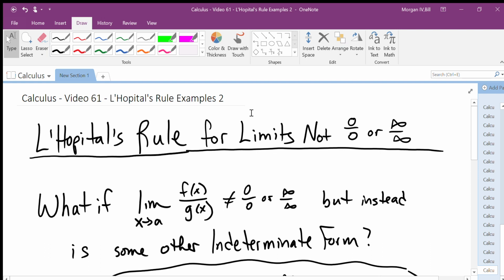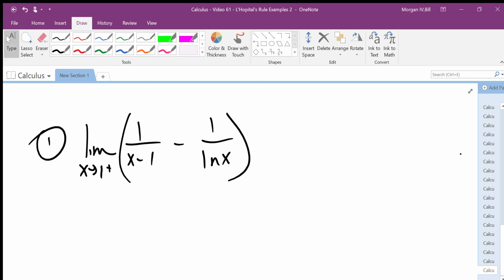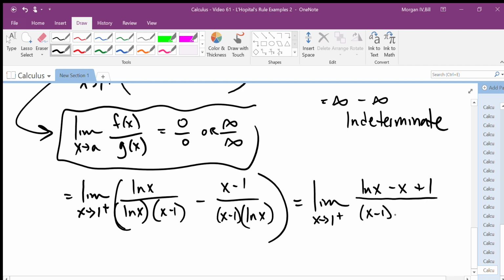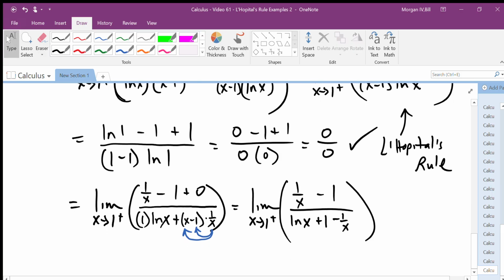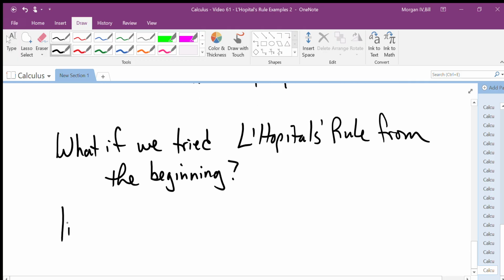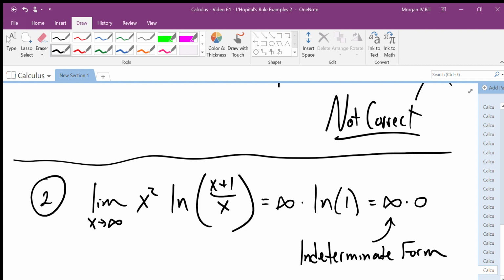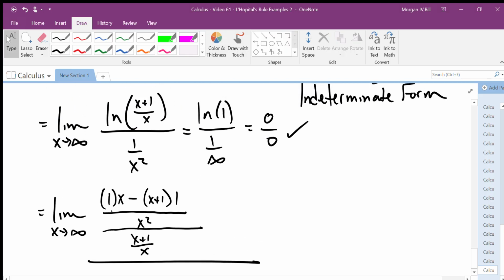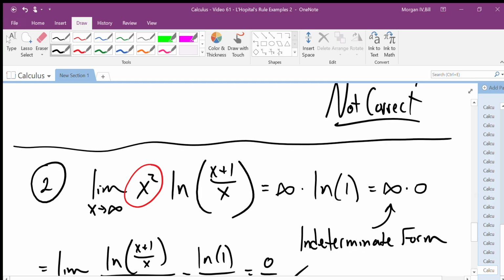Calculus - Video 61 - L'Hopital's Rule Example 2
Calculus I - L'Hopital's Rule Example 2
Watch @WorstMathVideosEver​